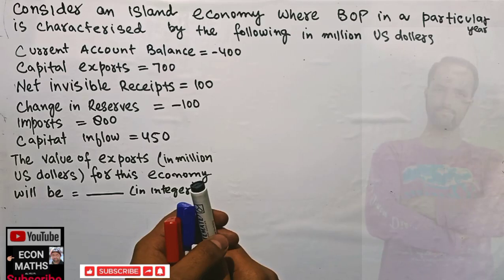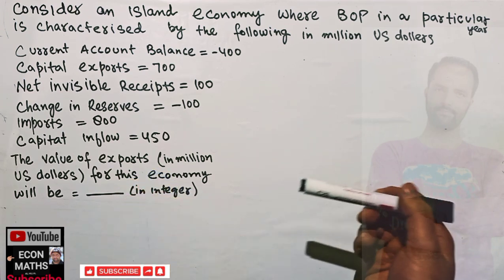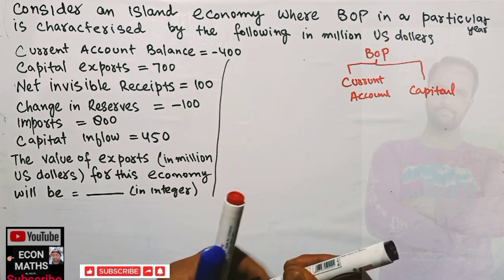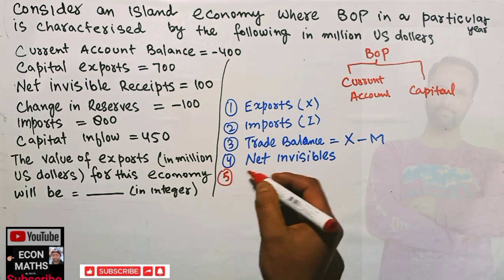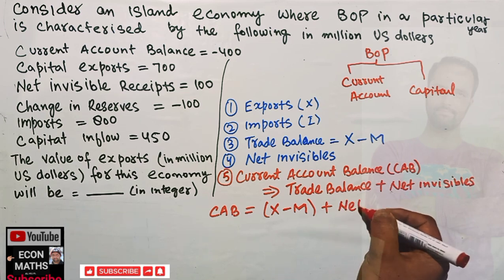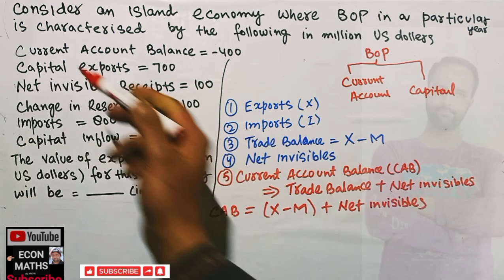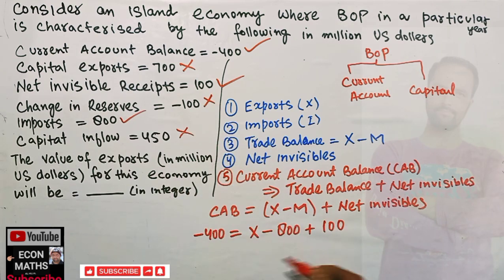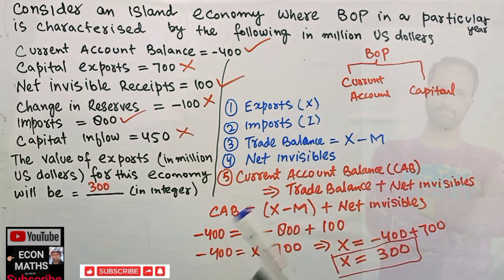Balance of Payment Numerical Problem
Consider an island economy where the BoP in a particular year is characterized by the following in million US Dollars.

Current Account Balance= -400, Capital Exports=700 Net Invisible Receipts =100 Change in Reserves=100 Imports =800 Capital Inflow=450

The value of exports (in million US Dollars) from this economy will be_____(in  integer).

IS-LM_MODEL